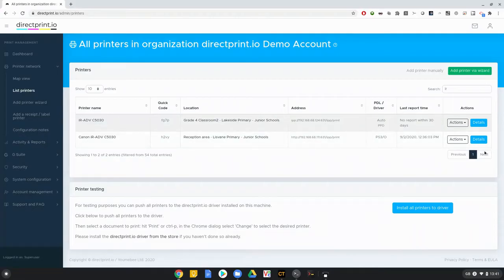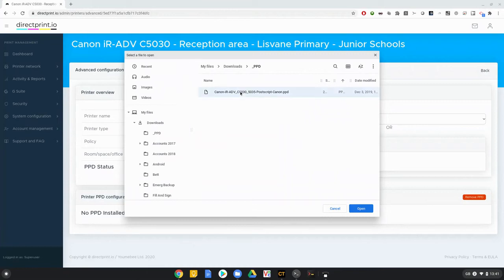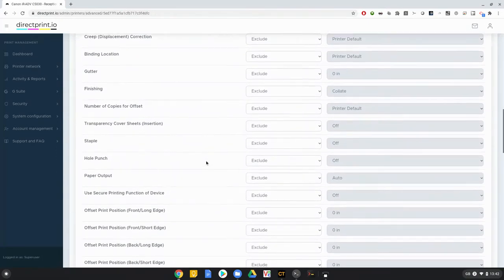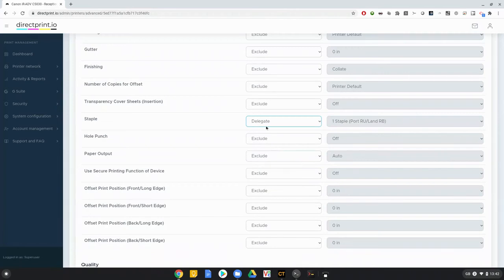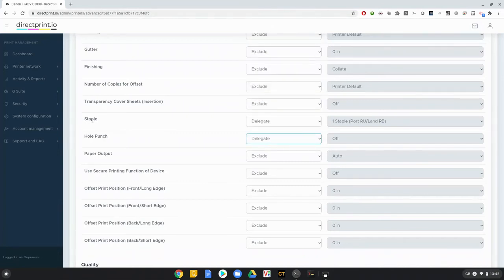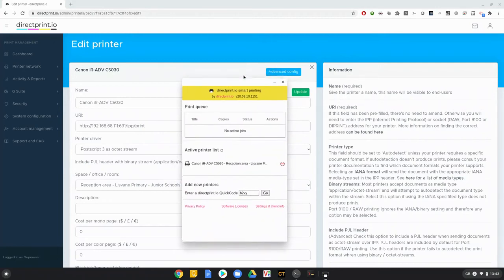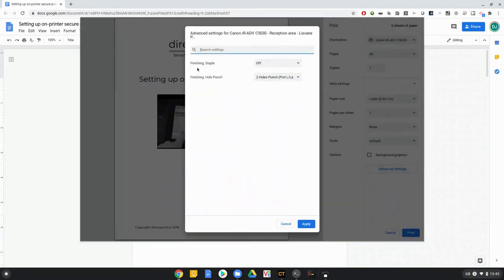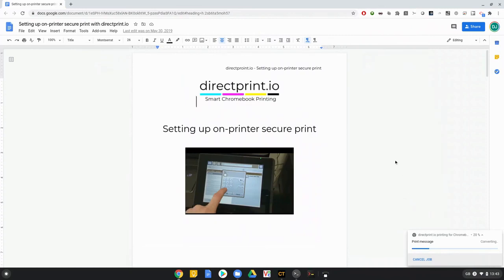Enabling and using your printer's advanced finishing features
A quick video tutorial on how to enable, select and use advanced print finishing features with directprint.io